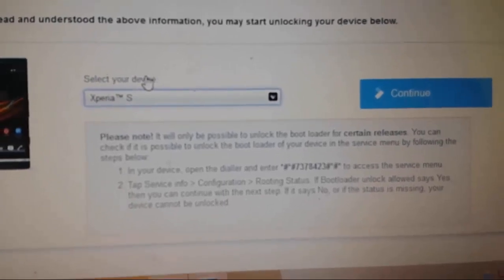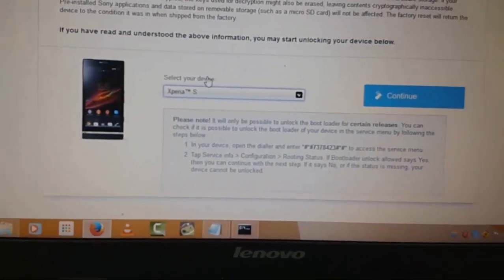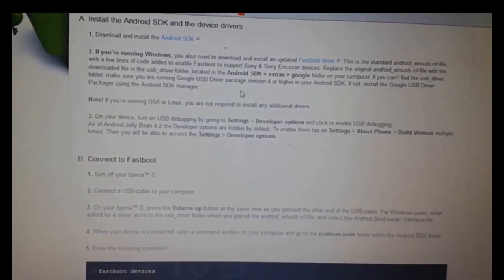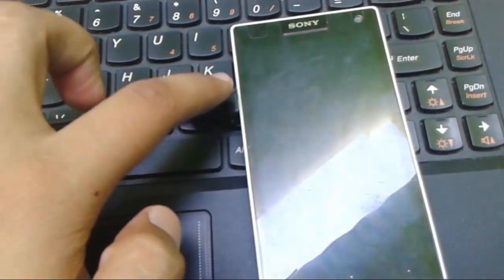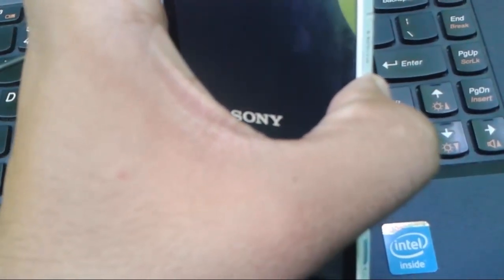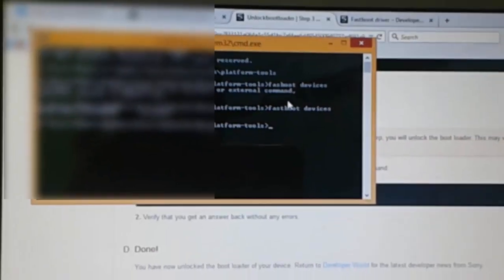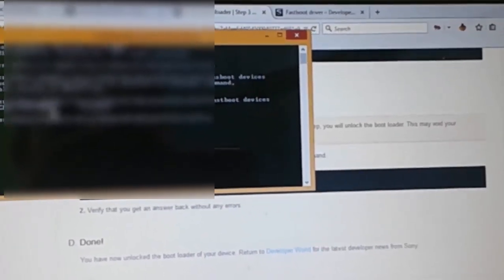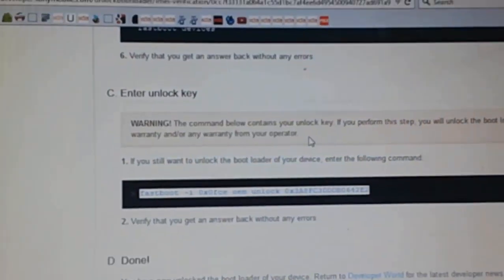How To Unlock Boot Loader On Sony Xperia S LT26I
In these video you can find step by step tutorial for unlocking Bootloader on Xperia S lt26i

Warning :

Unlocking  Boot Loader on sony xperia s will Voids Your Warranty Do it Your Own Risk Iam Not Resposible For Your Device Damage Or Any Mistakes

TechTutorialguide